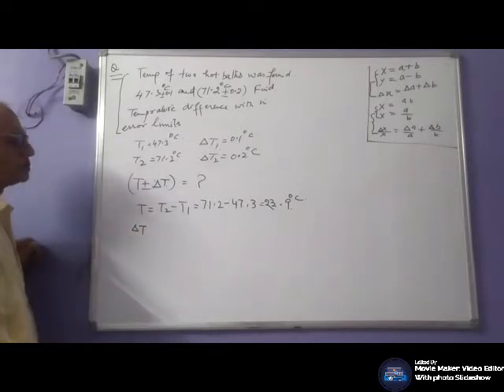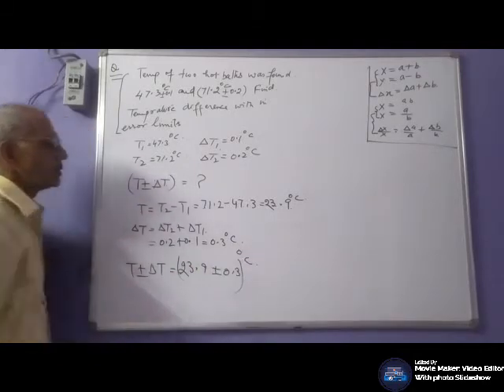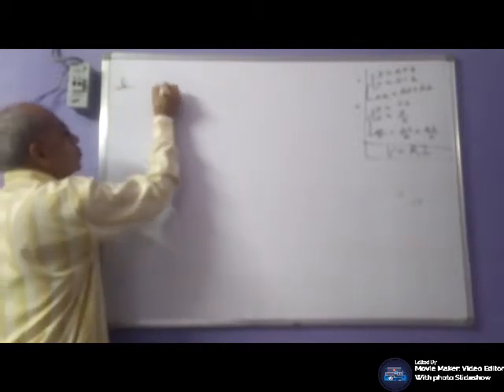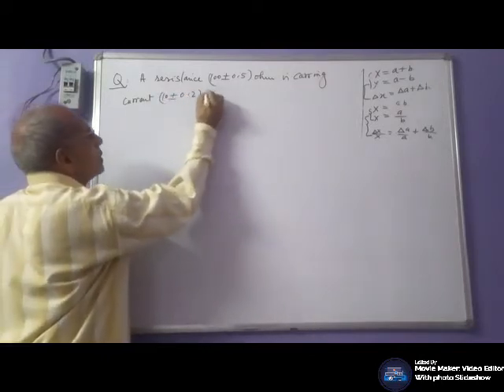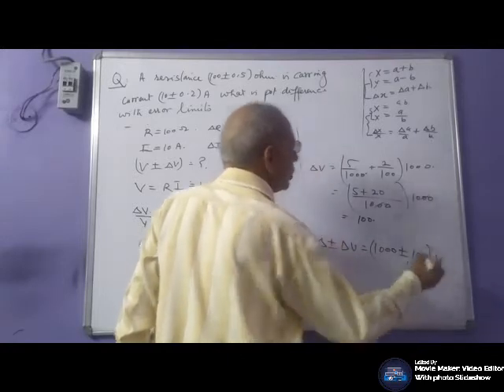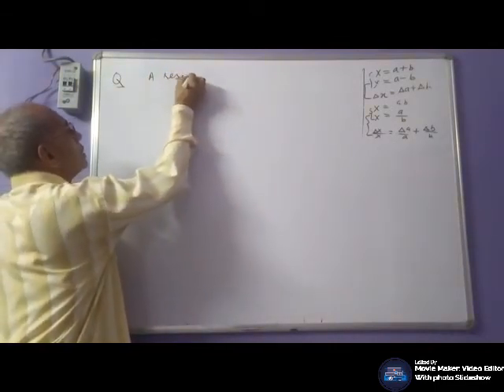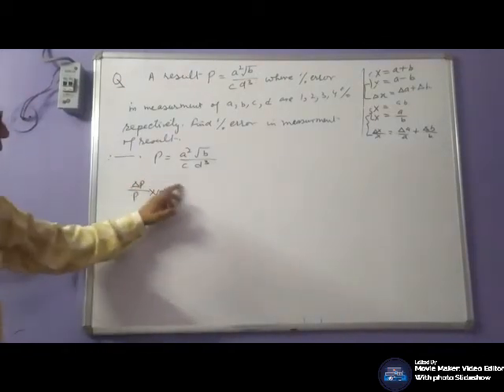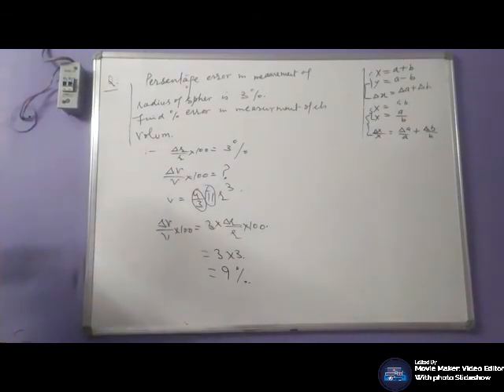Dimensions errors and Measurements- Lecture 4: by R.S Dahiya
Errors (Continued)